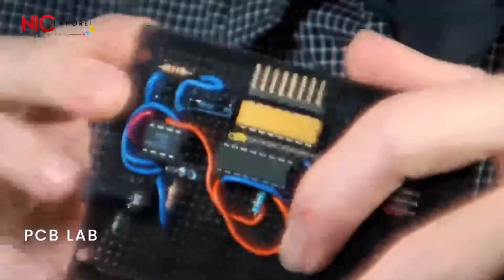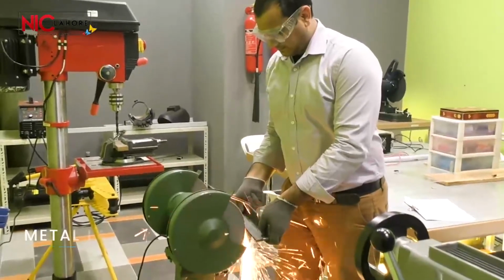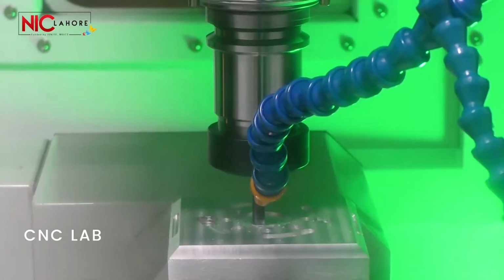NICL- Makers Lab and state-of-the-art facilities to bring your ideas to life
NICL offers incubatees access to state-of-the-art Makers Lab, complete with a 3D printer, a lab to produce printed circuit boards (PCB’s), a CNC lab, an AR/VR lab, wood and metal workshops, and more!